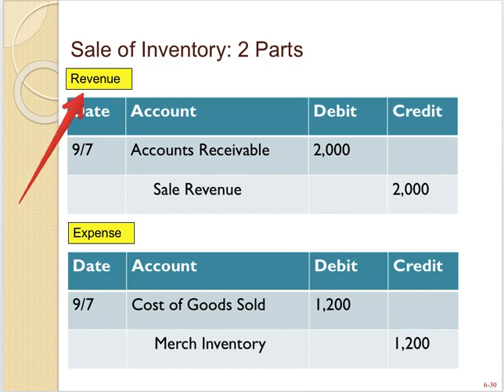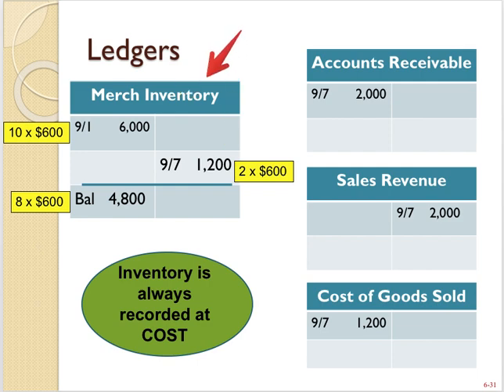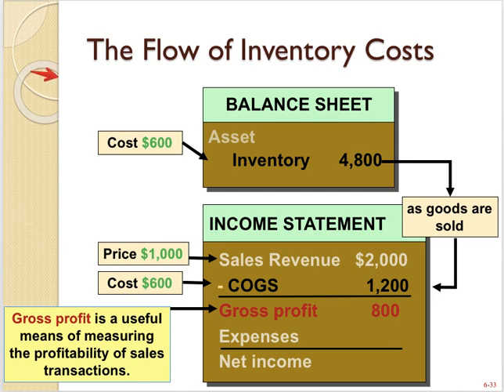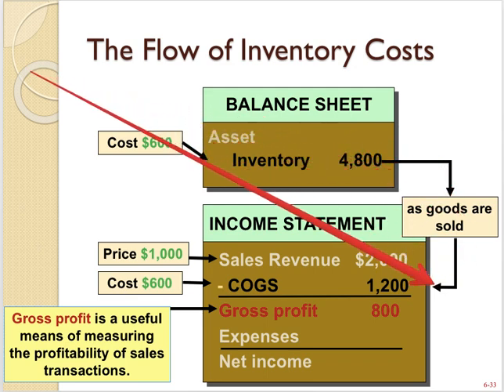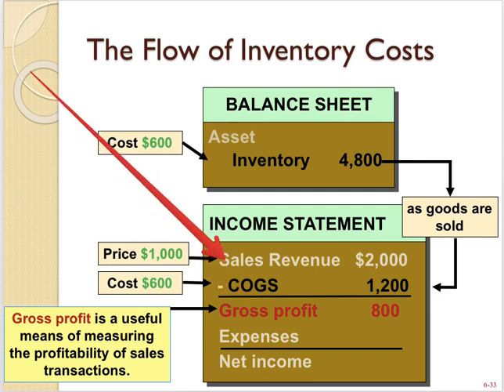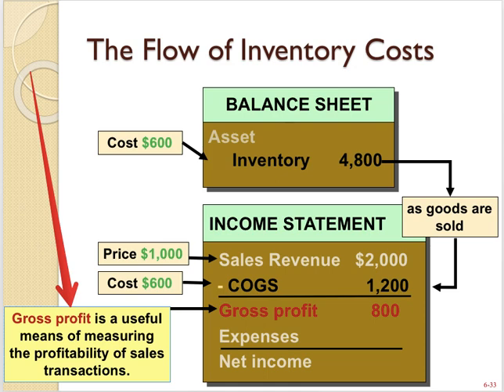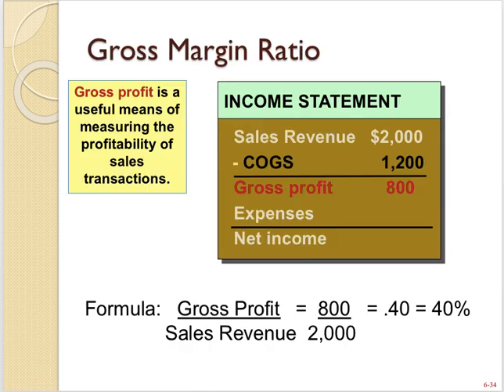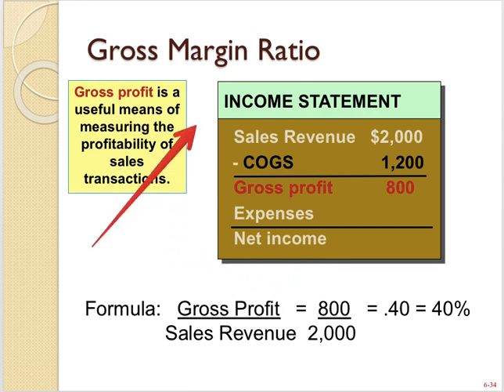Chap 4 - part 4